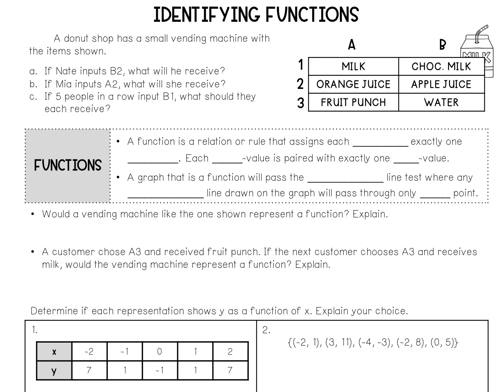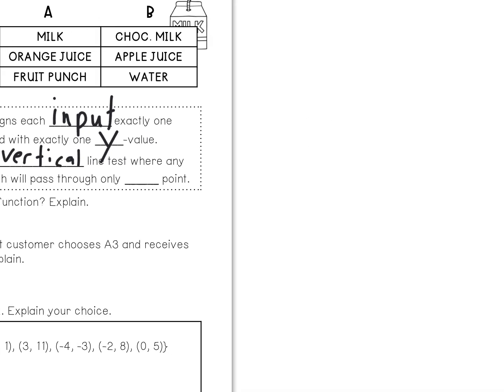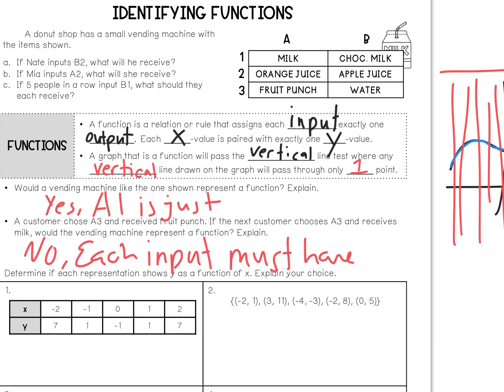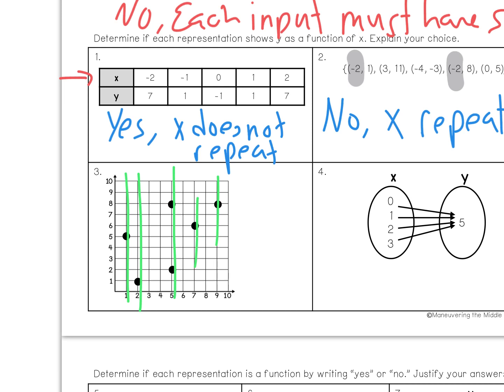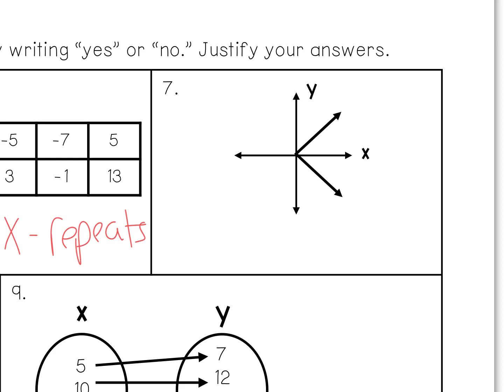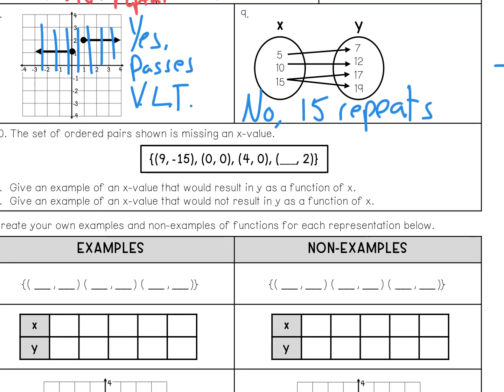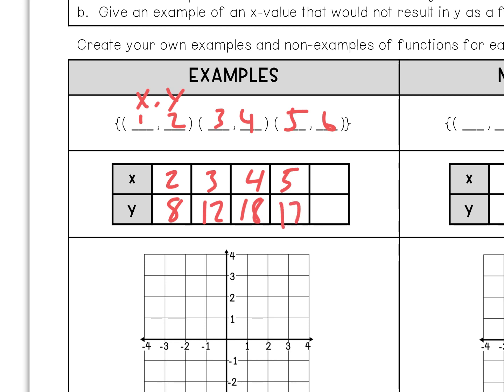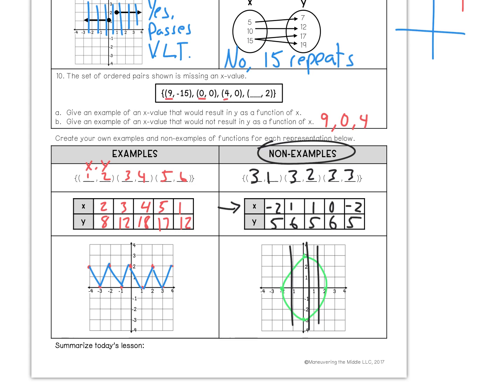9-13-23 Identifying Functions